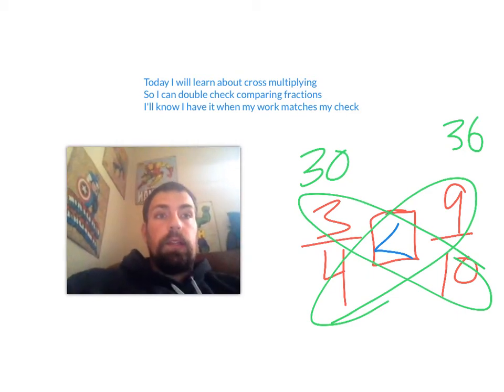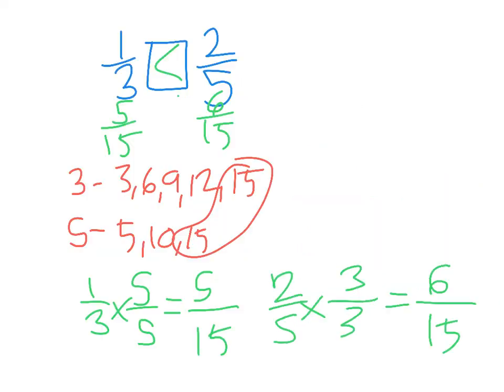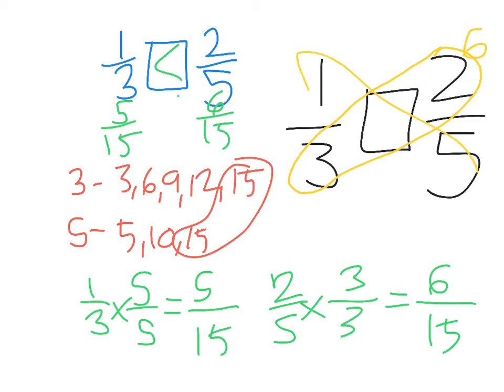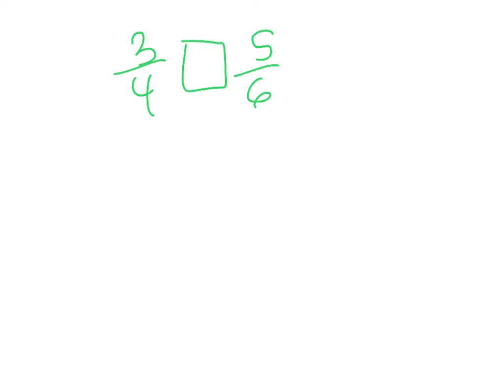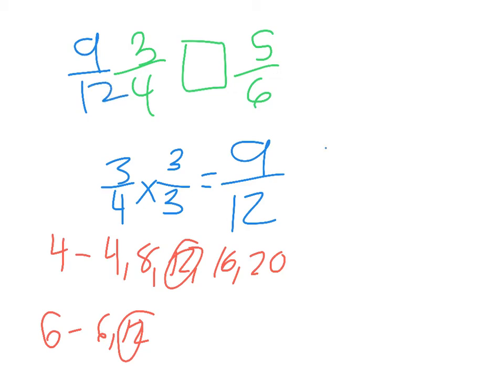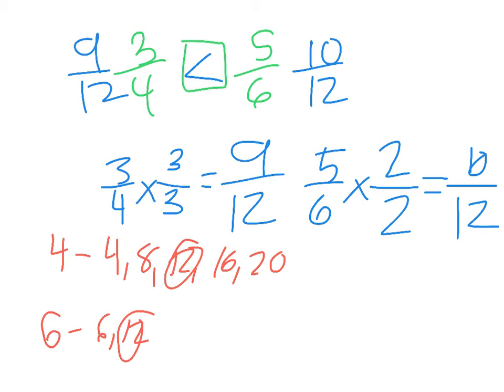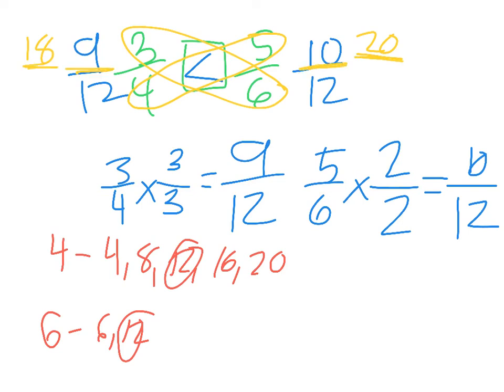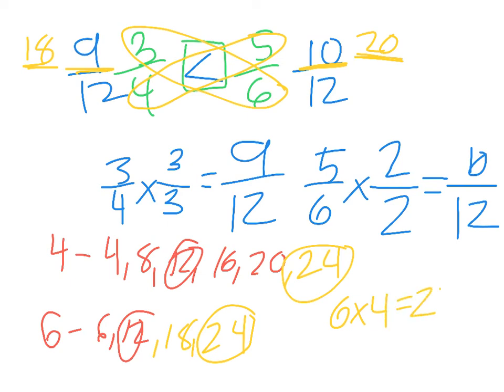4.2a Checking Comparing Fractions